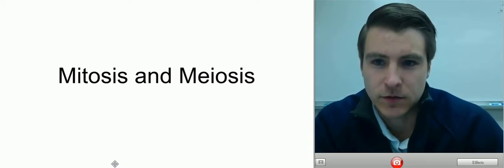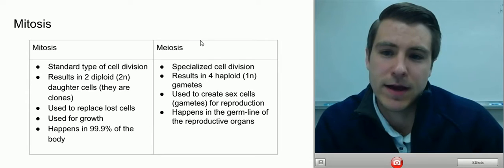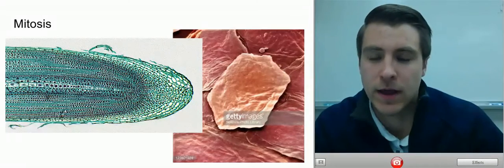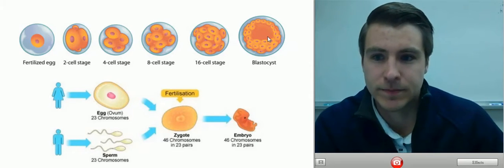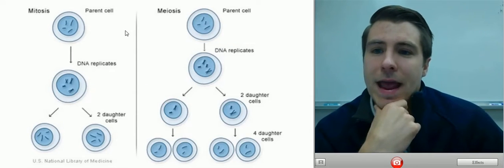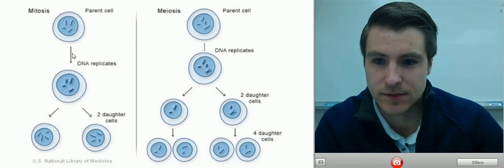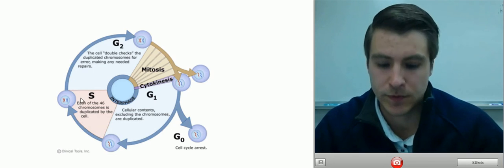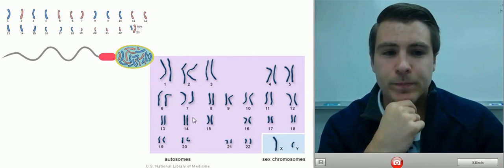CP Biology - Mitosis and Meiosis (s17)